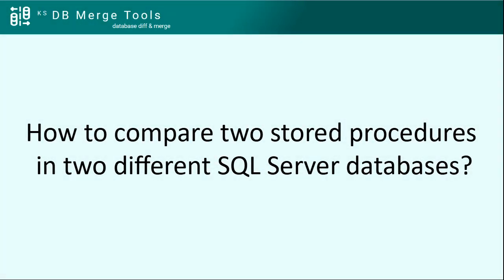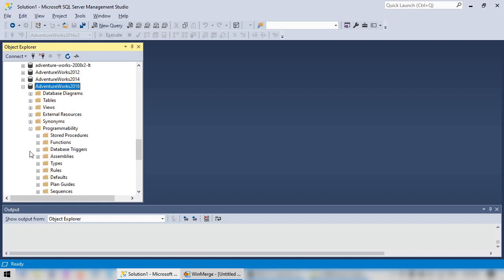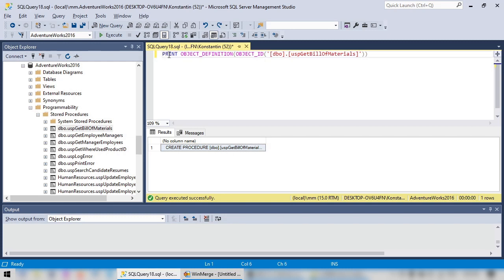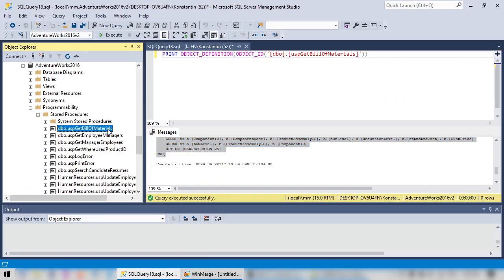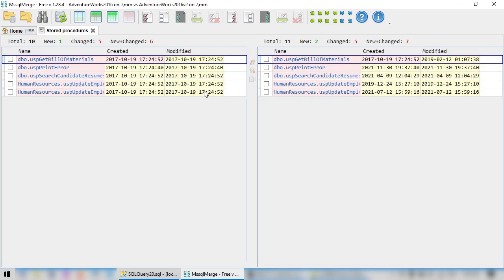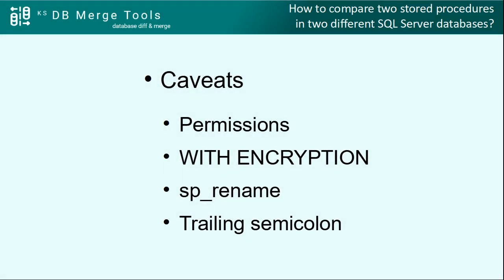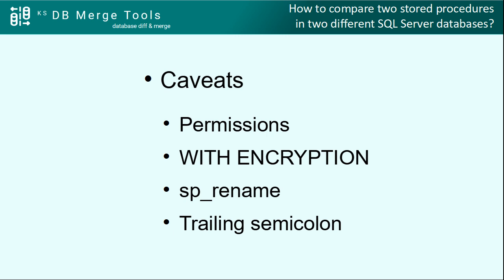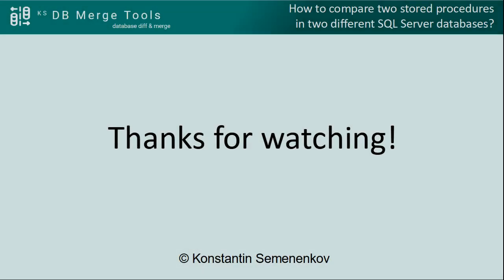How to Compare Two Stored Procedures in Two Different SQL Server Databases?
In this tutorial, we explore two methods for comparing stored procedures in separate SQL Server databases. First, we demonstrate using Transact-SQL to extract procedure code and compare it using a text diff tool. Then, we showcase how to utilize a database comparison tool like MssqlMerge to streamline the comparison process. We also discuss potential challenges such as permissions, encryption, and renaming procedures.